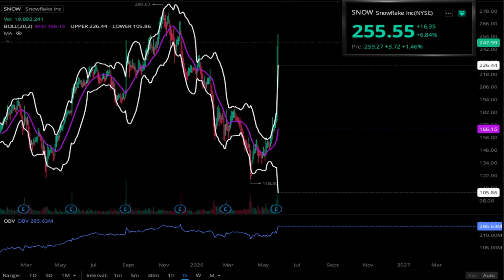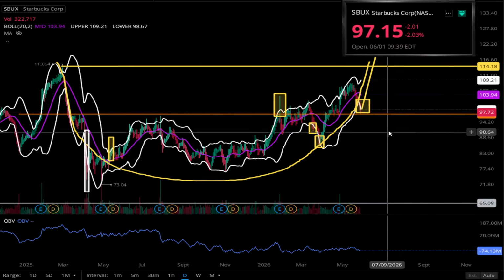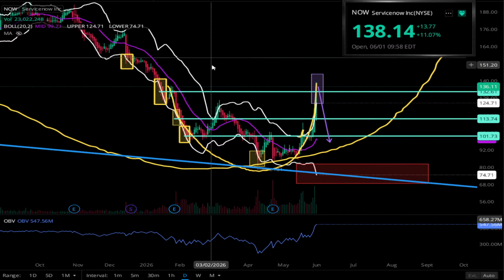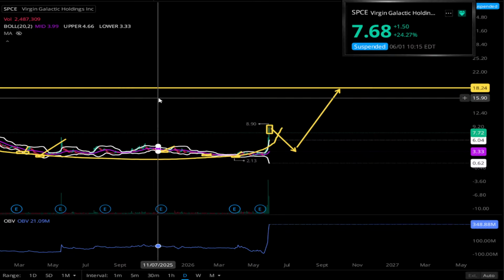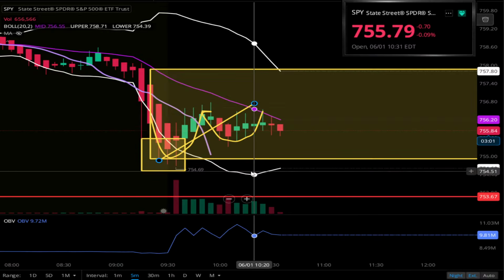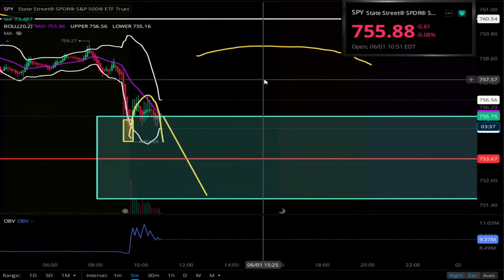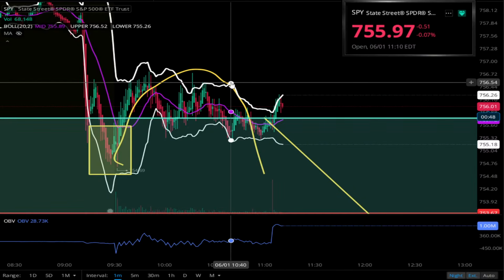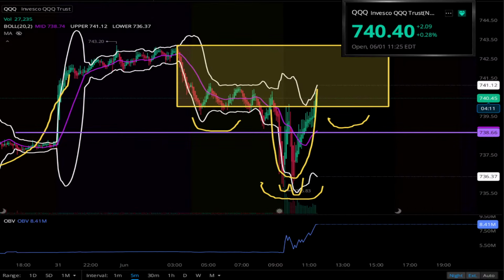Longer Term Setup Class & Live Day Trading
Going over how to set up very quality structured dated trades today